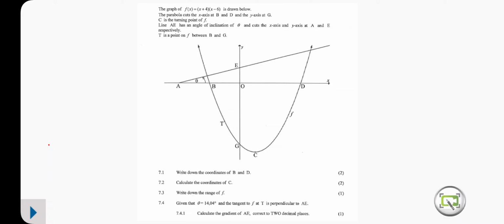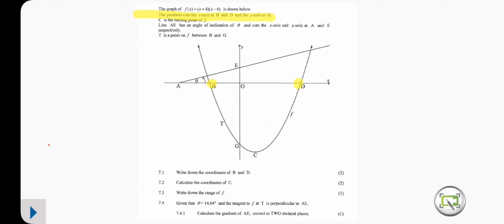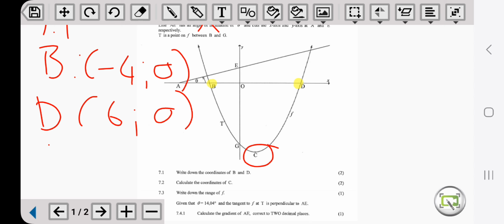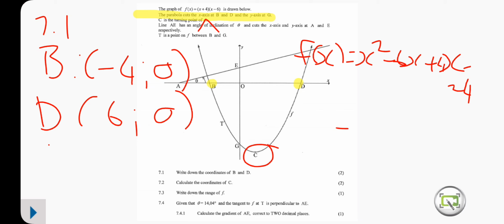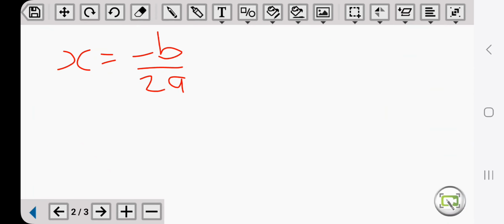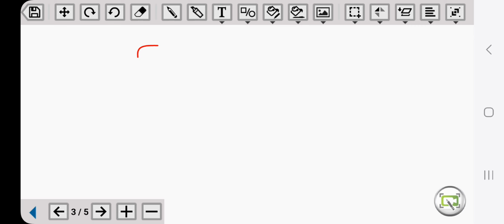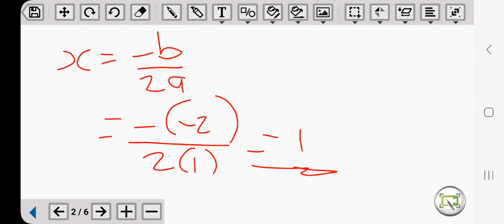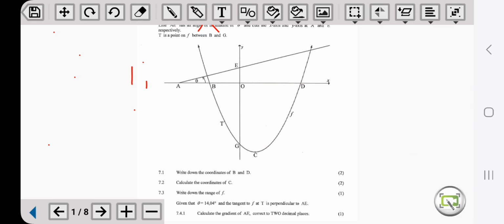Quadratic and LINEAR function gr.11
To book Individual tuition